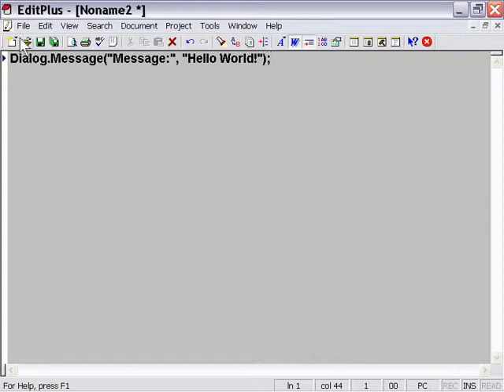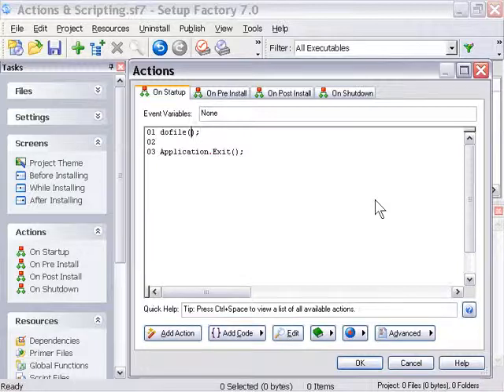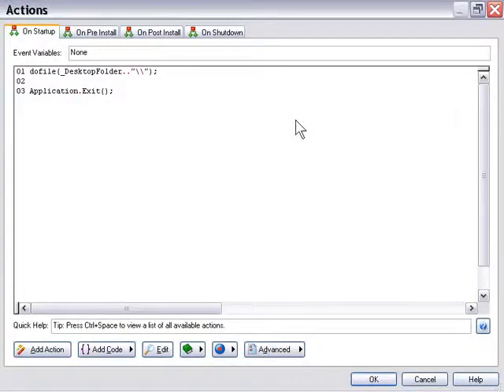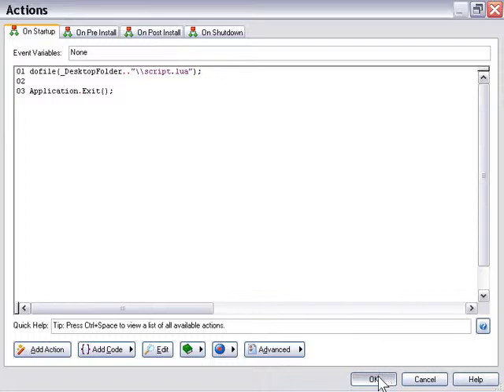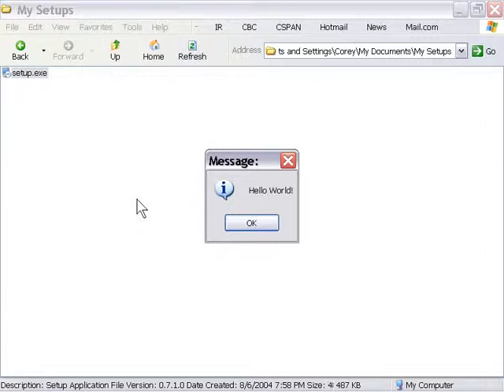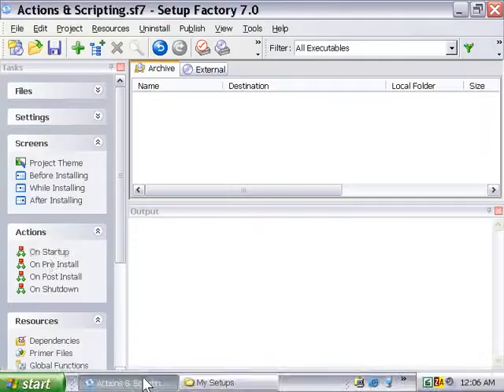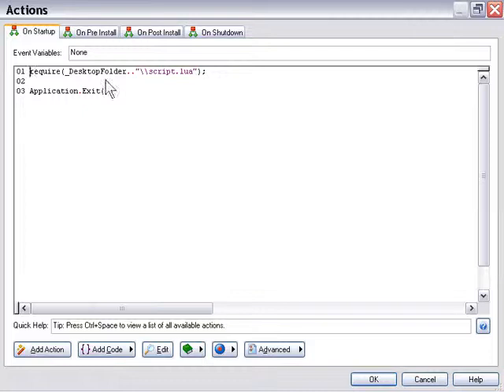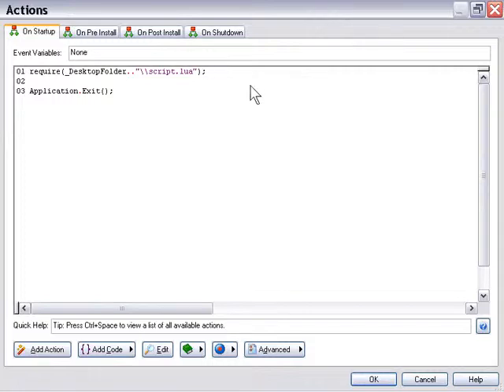Setup Factory 7 Training Chapter 5 Lesson 15